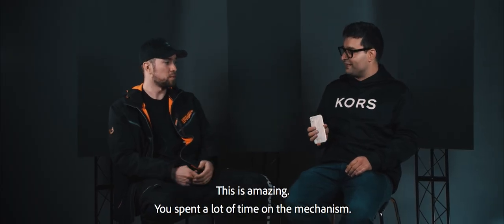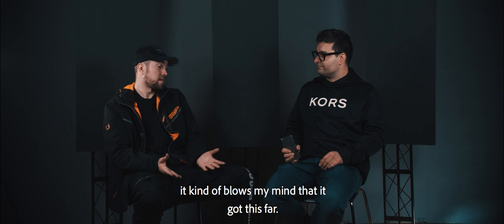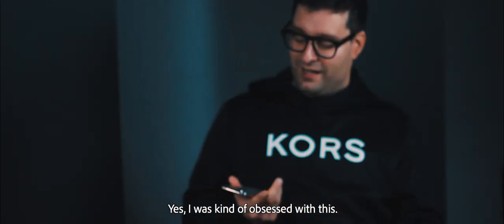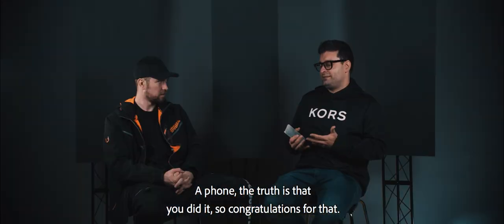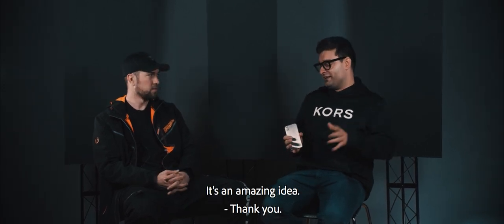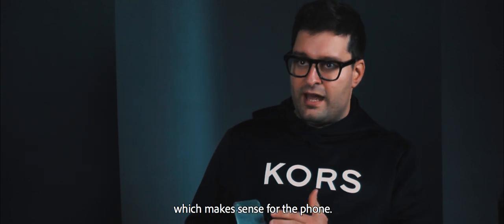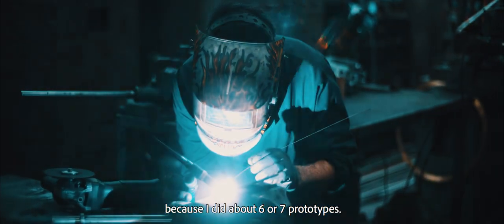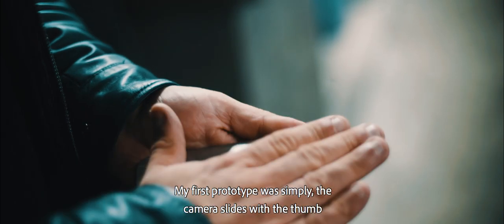Calen Morelli and João Miranda talk on Metal Phone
This is an exclusive interview with Calen Morelli and João Miranda about their creation Metal Phone.